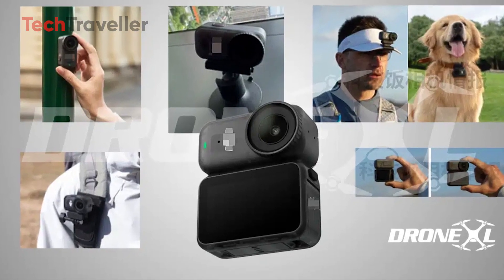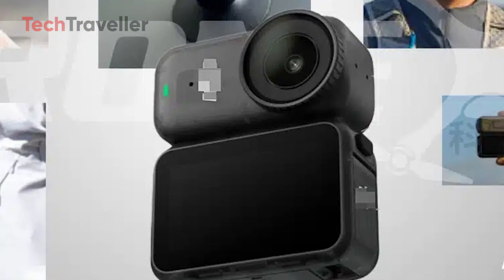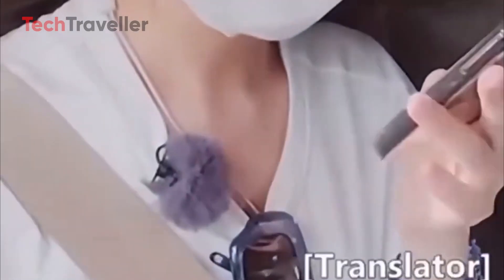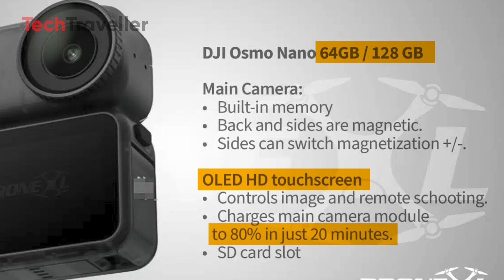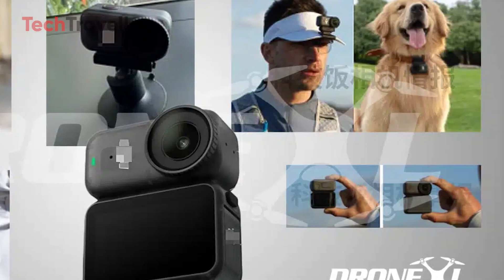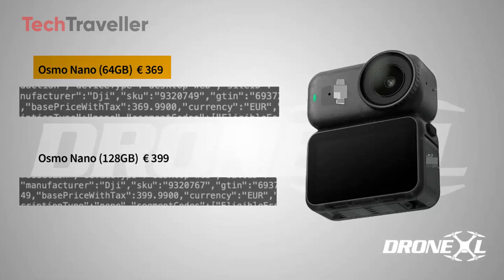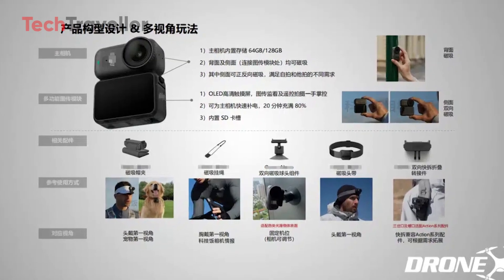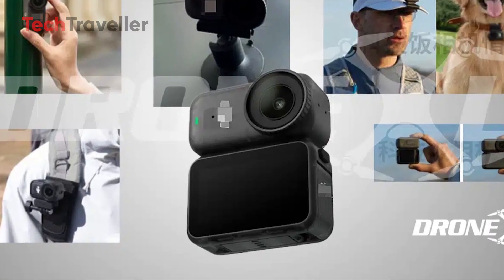DJI Osmo Nano - Official Confirmed Specs , Price & More!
The DJI Osmo Nano has officially arrived, bringing a host of exciting features—magnetic mounts on every side, built-in storage, ultra-fast charging, and a wide range of accessories. In this video, we’ll cover everything you need to know, from pricing and key features to why this compact camera might be a serious challenger to the Insta360 GO 3S.